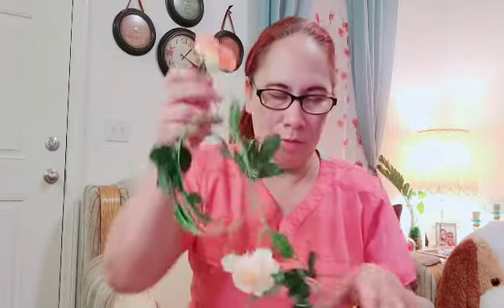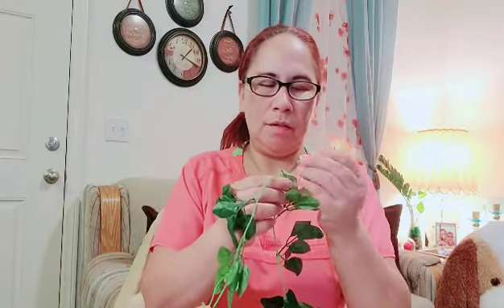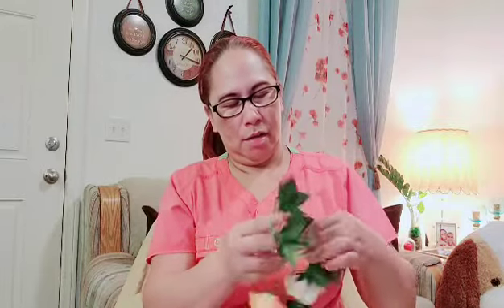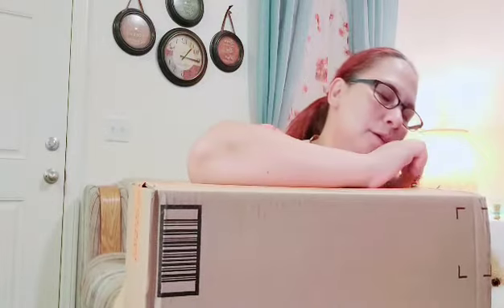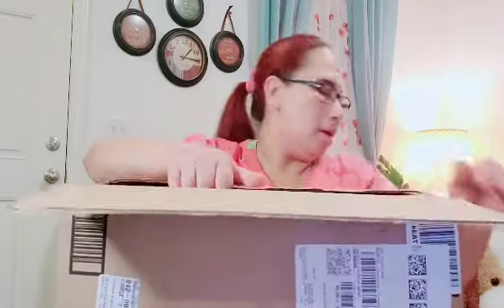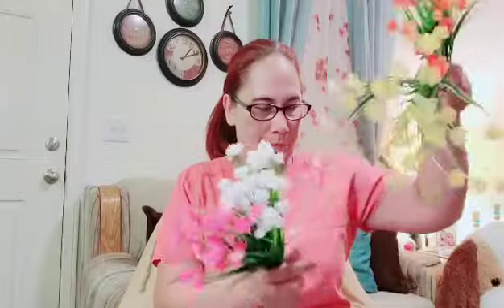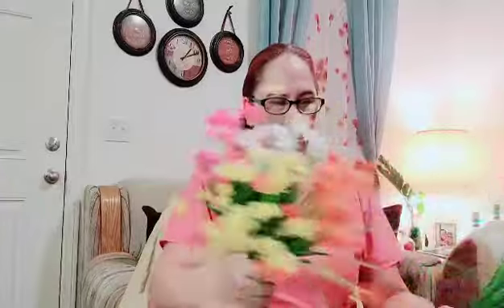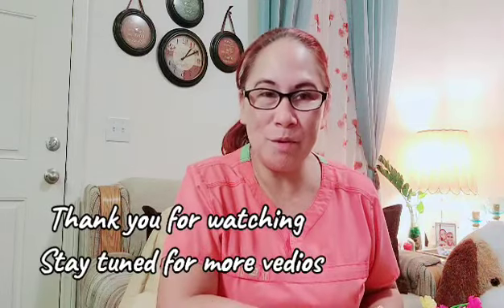AMAZON GARDEN DECOR UNBOXING Part 1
HELLO GUYS, THIS VEDIO IS ABOUT MY NEW DECOR FOR MY GARDEN ,SEE YOU IN MY PREMIERE AND THANK YOU FOR THE LOVE AND SUPPORT. GOD BLESS .